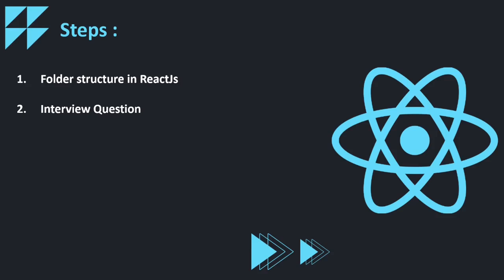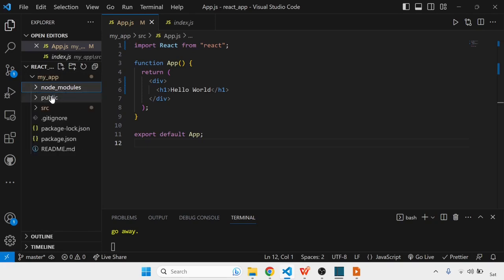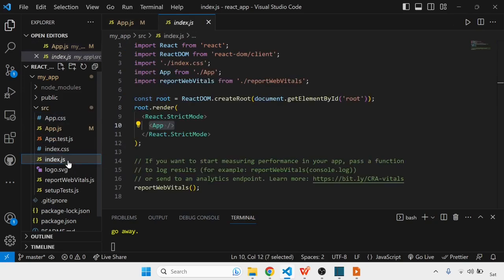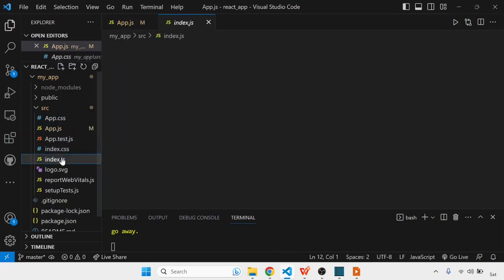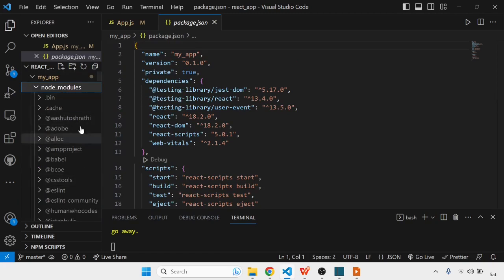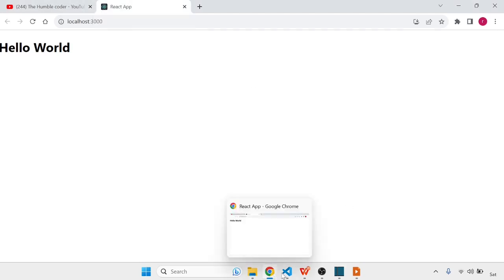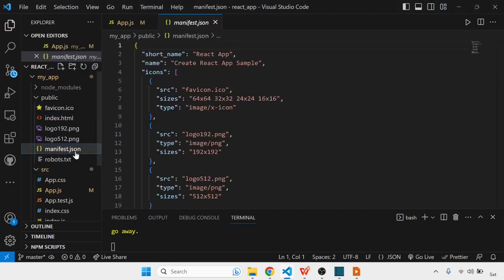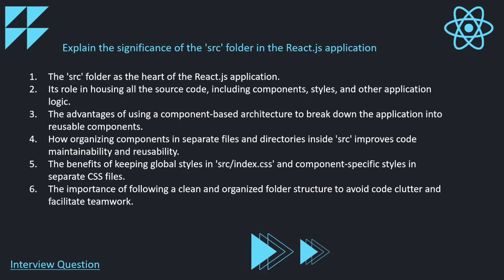Folder Structure in ReactJs Tutorial | Complete React Course #3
Explore React.js project folder structure.
Understand key directories and files in "src."
Significance of "package.json" and "package-lock.json."
Common additional files like "favicon.ico" and "manifest.json."
Organize components with "src/components" and "src/pages."
Use "src/assets" for static resources.
Improve maintainability and scalability with structure.
Experiment with folder organization for projects.